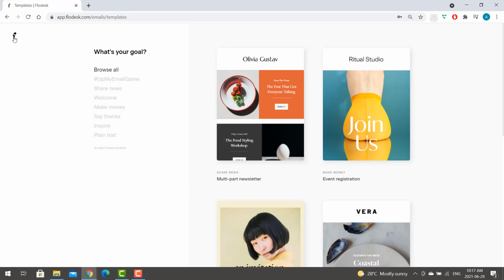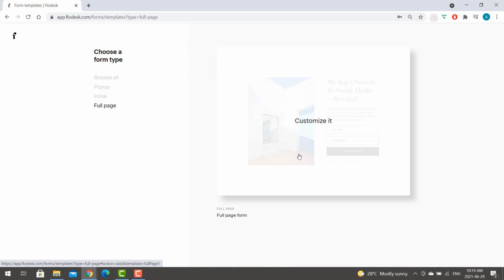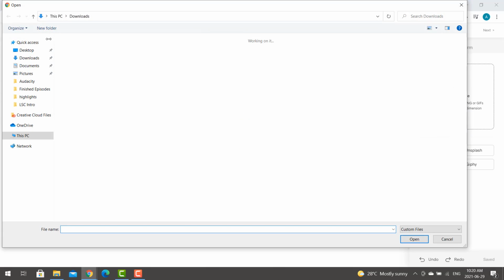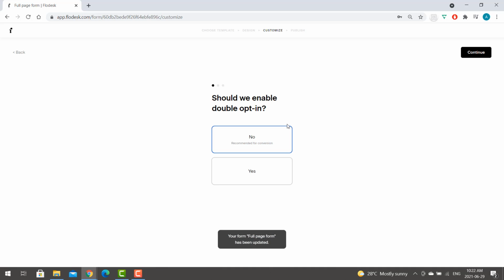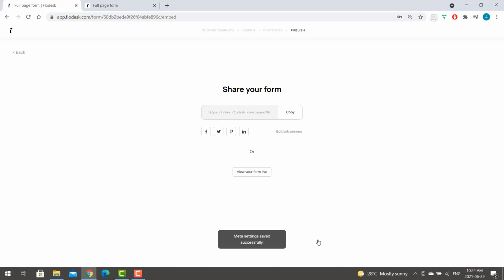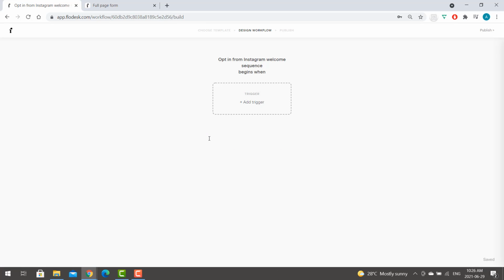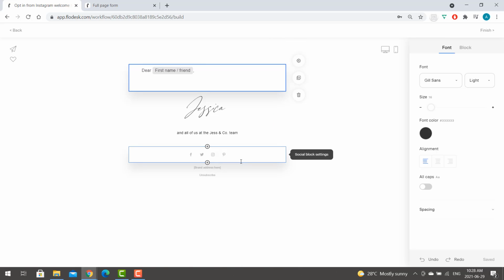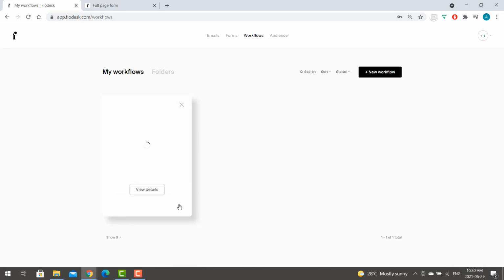How to Start Email Marketing for Small Business Using Flodesk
Flodesk has been the number one thing I recommend to all of my clients and followers who want a simple email marketing platform.

In this video I teach you how to set up your account, create an opt-in form and set up your first automation in under 15 minutes.